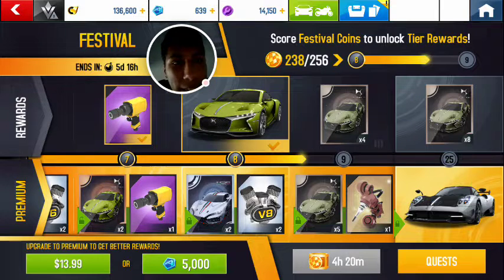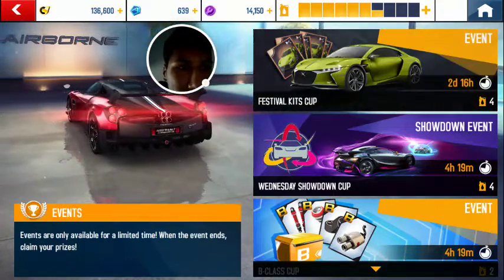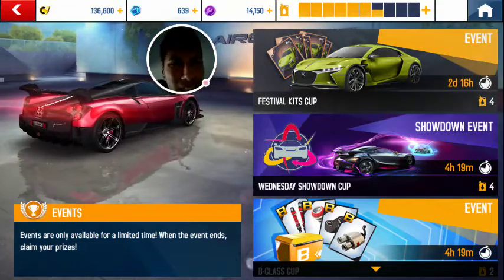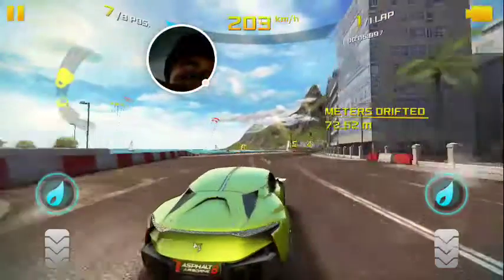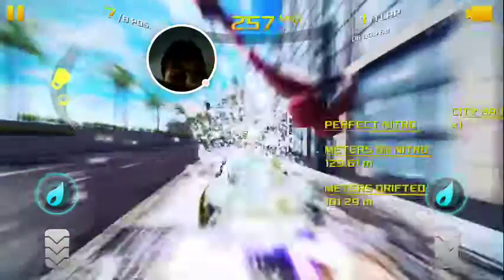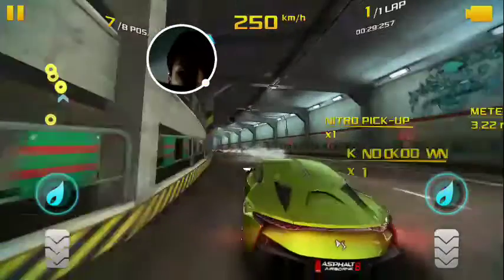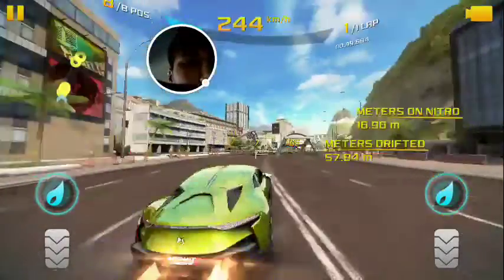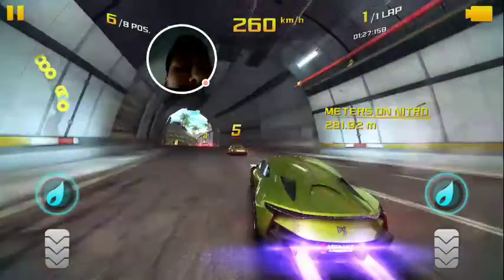I Unlocked The DS E-Tense ! Asphalt 8 Airborne Part 89 of Events